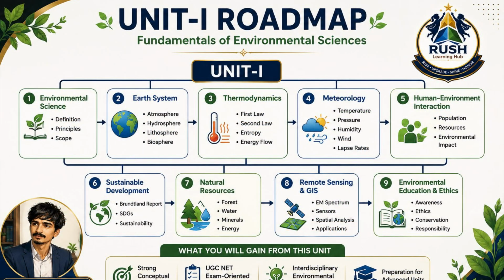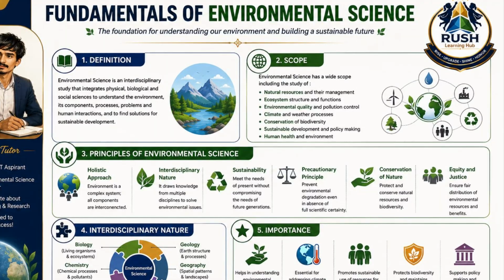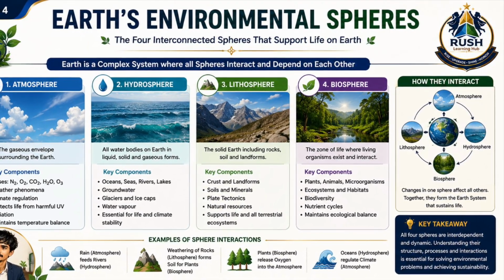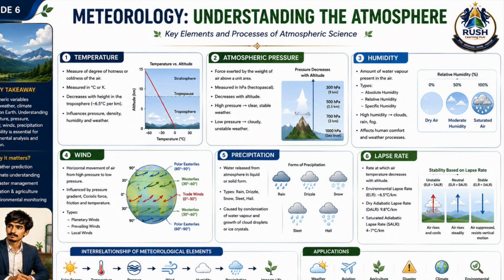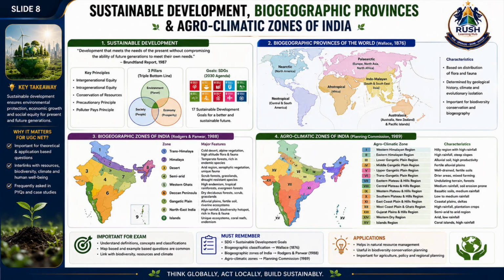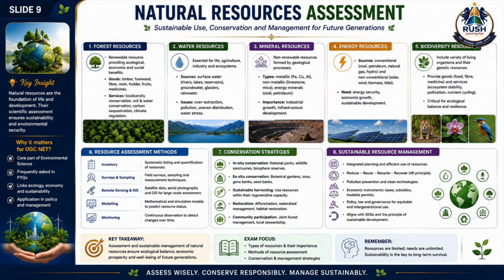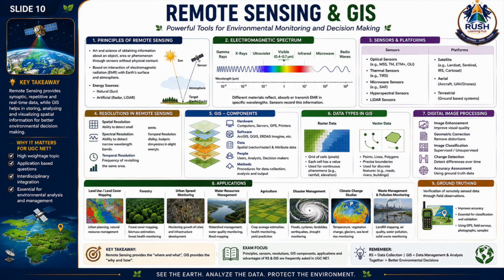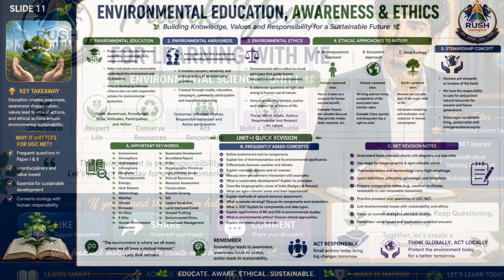UGC NET Environmental Science Unit 1 | Fundamentals of Environmental Science | Full Revision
🌱 UGC NET ENVIRONMENTAL SCIENCE – UNIT I COMPLETE LECTURE

Welcome to Rush Learning Hub!

In this comprehensive lecture, we cover the complete Unit-I syllabus of UGC NET Environmental Science in a clear, concept-based, and exam-oriented manner. This session is designed to help aspirants build a strong foundation and improve conceptual understanding for UGC NET, JRF, SET, and other Environmental Science examinations.

📚 Topics Covered:

✅ Fundamentals of Environmental Science

✅ Atmosphere, Hydrosphere, Lithosphere & Biosphere

✅ Thermodynamics and Energy Flow

✅ Meteorology
• Temperature
• Pressure
• Humidity
• Wind
• Precipitation
• Lapse Rates

✅ Human–Environment Interaction

✅ Sustainable Development

✅ Biogeographic Provinces

✅ Agro-Climatic Zones of India

✅ Natural Resources and Their Assessment

✅ Environmental Education, Awareness & Ethics

🎯 This lecture is ideal for:
• UGC NET Environmental Science Aspirants
• JRF Candidates
• SET Examinations

📌 Study Strategy:
Focus on conceptual clarity, regular revision, and previous-year question practice to maximize your UGC NET score.

👍 If this lecture helped you:
Comment your doubts and feedback

🌟 Rush Learning Hub
Rise • Upgrade • Shine • Honor